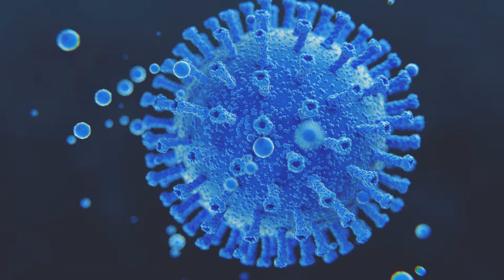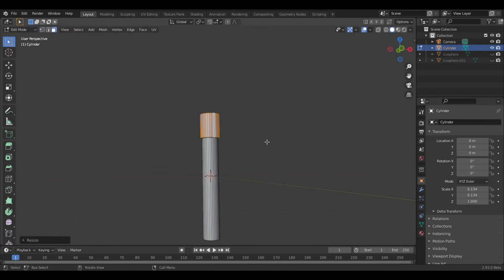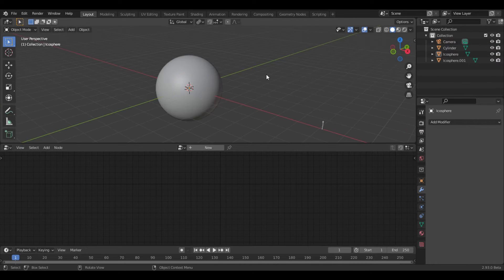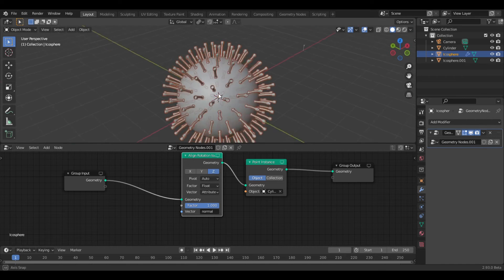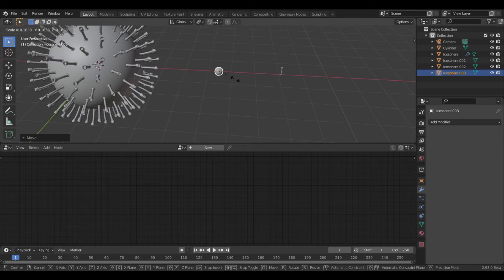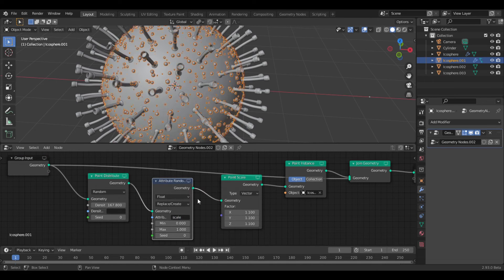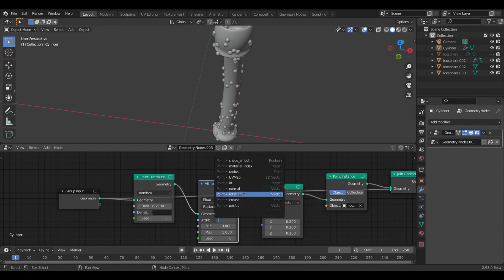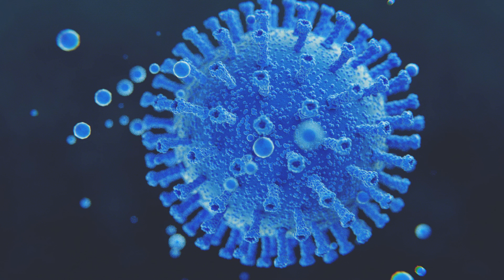Making a Virus in Blender with Geometry Nodes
I know everyone is probably sick of hearing about viruses but I thought geometry nodes would be perfect for this. So here is how to make a virus in Blender using geometry nodes. There is a lot of information here and I went over it really fast so you may need to watch several times to fully understand what's going on here especially if you are new to geometry nodes.

On a side note I know these videos are quick but they take hours and hours and hours to put together. I generally spend 10 to 20 hours per video and I just got a new job that I work 45+ hours a week so that takes most of my time now so I'll be slowing down a bit for a little while.